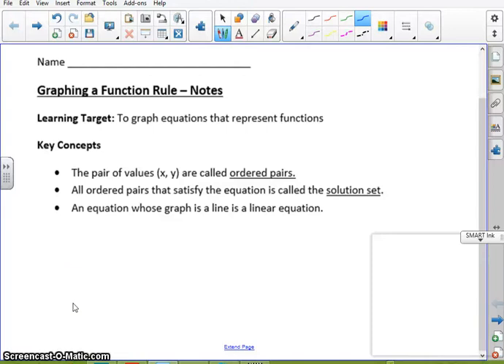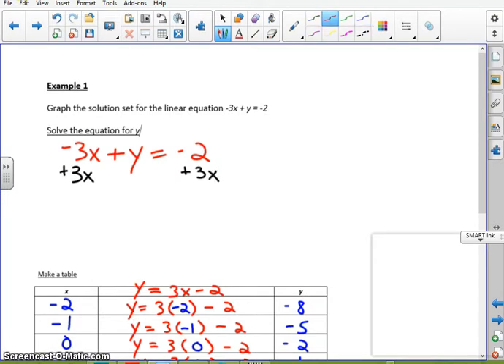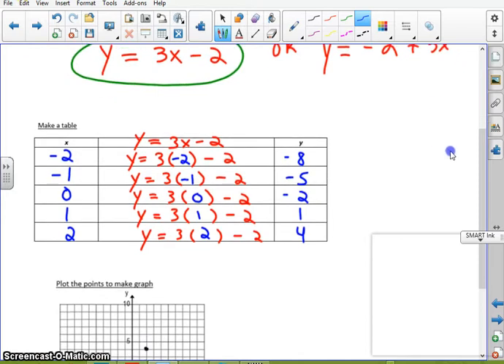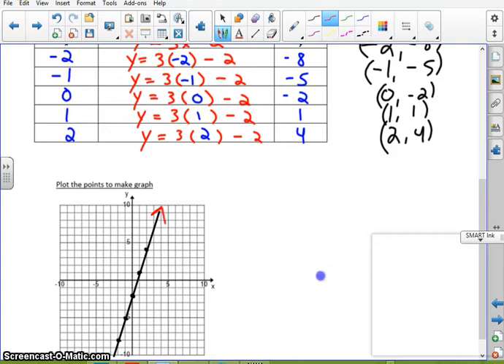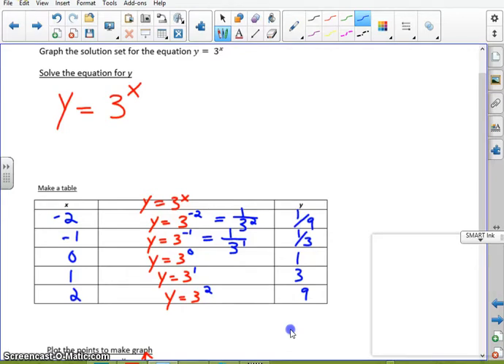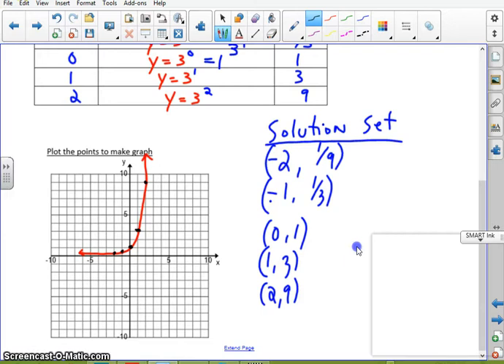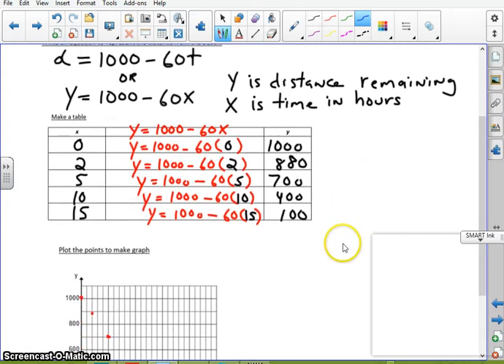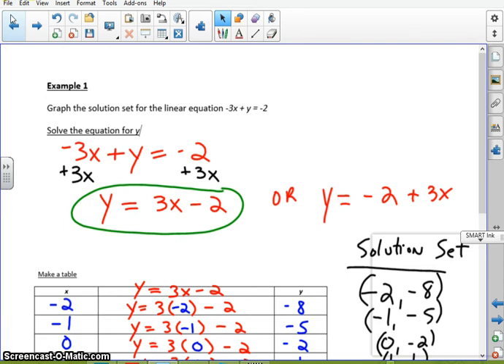graphing a function rule video